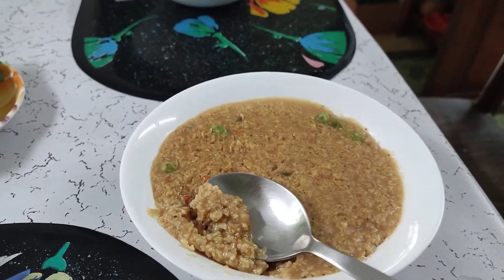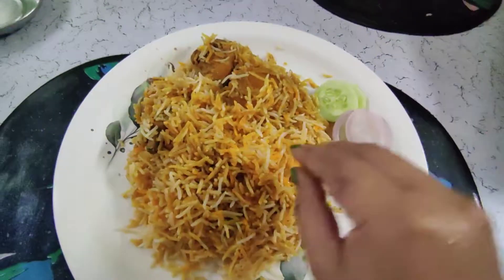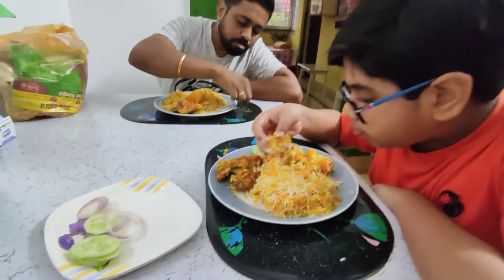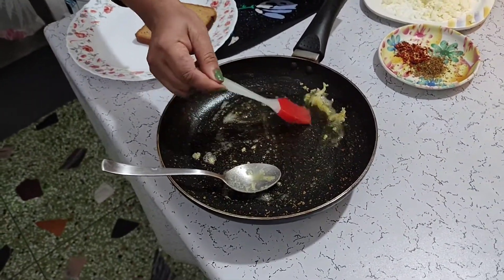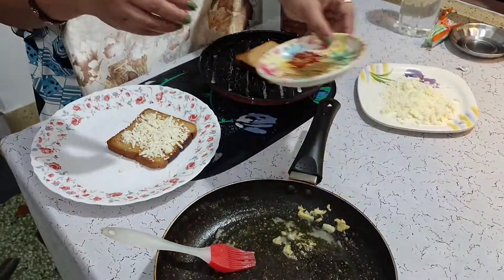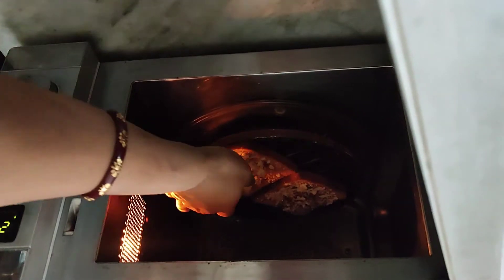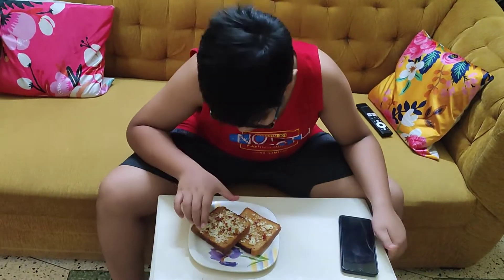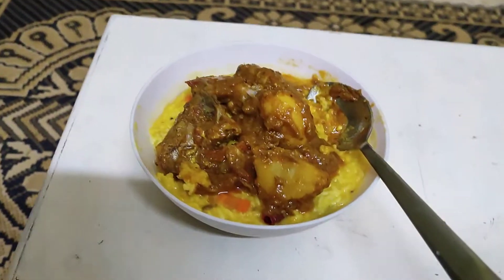খুব বৃষ্টি হচ্ছে ll garlick cheeze bread বানালাম